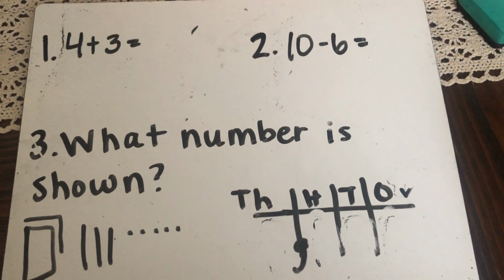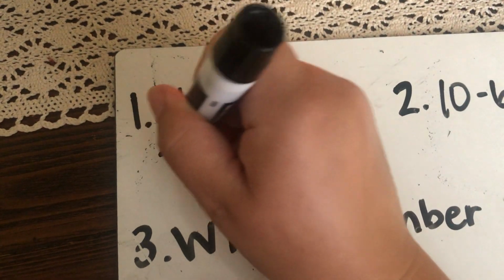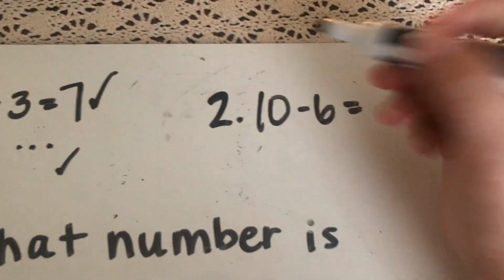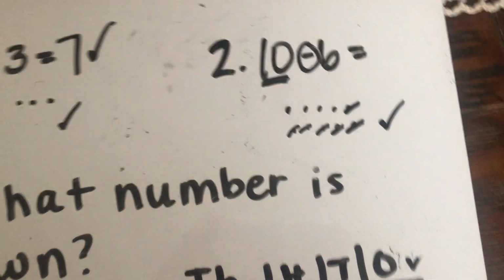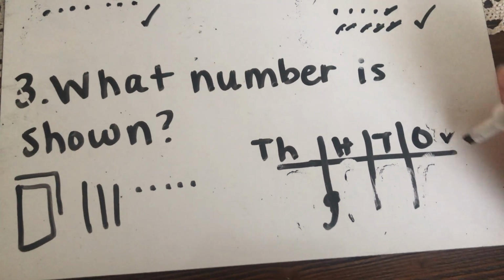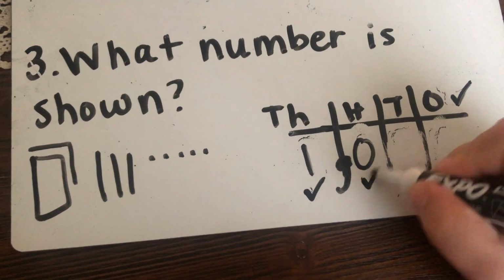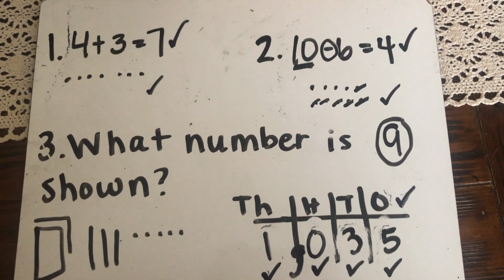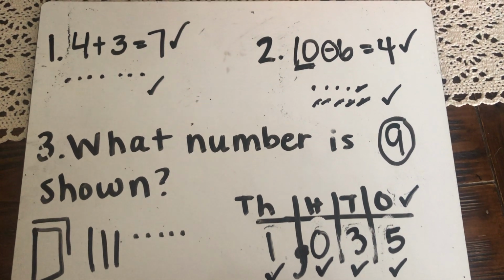DMR Friday 9/18